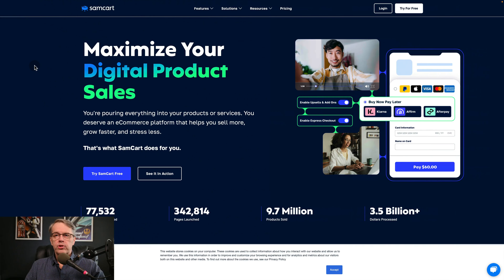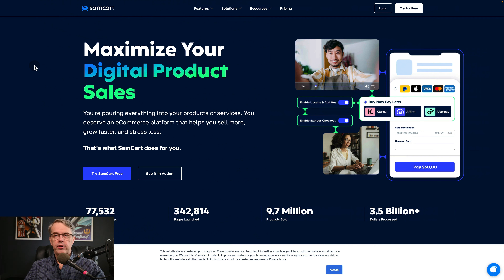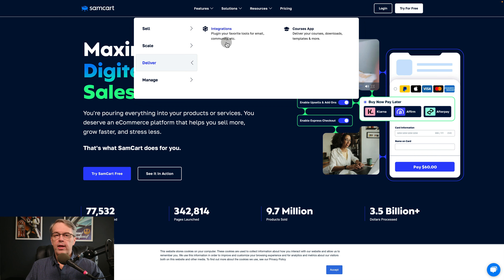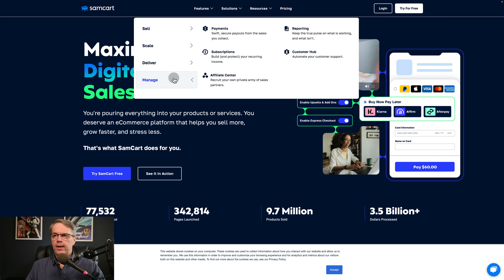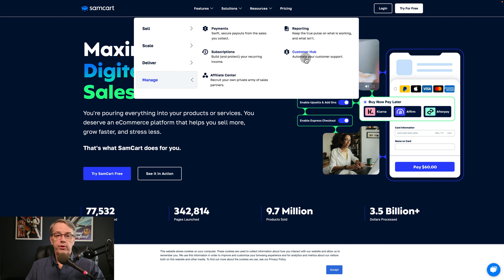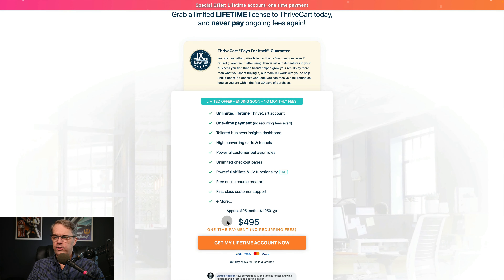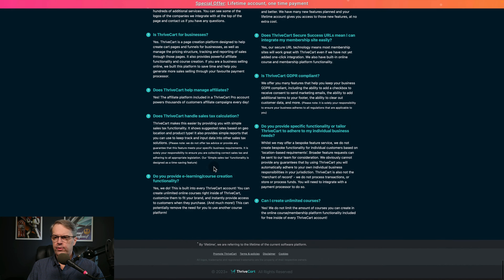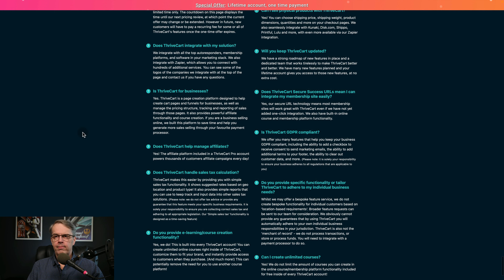Find the BEST Shopping Cart for Your Business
A shopping cart is a must-have tool for conducting business online, but which one should you choose? What features do you need? What's your budget?

We'll answer that and much more in this shopping cart comparison.

Read out my answers to the TOP 10 QUESTIONS ABOUT A HIGH CONVERTING WEBSITE - Get your FREE PDF